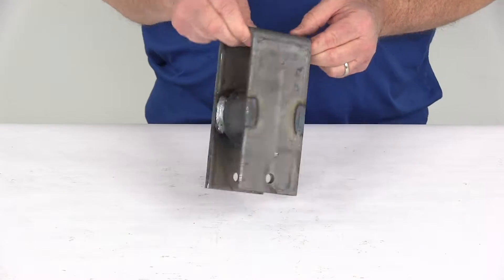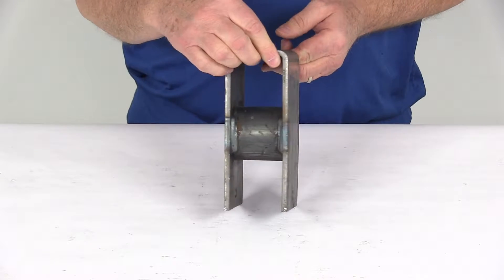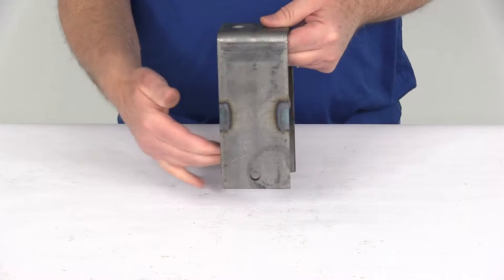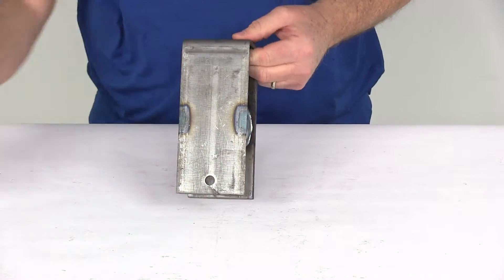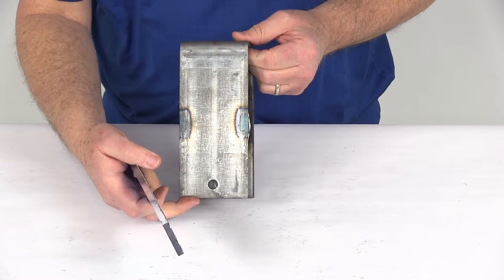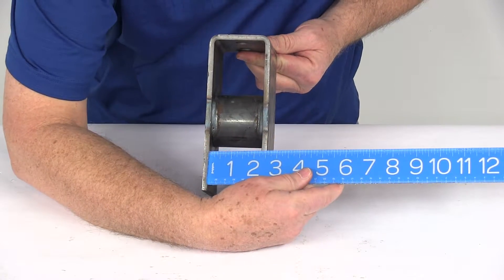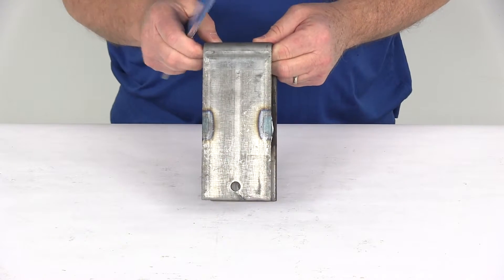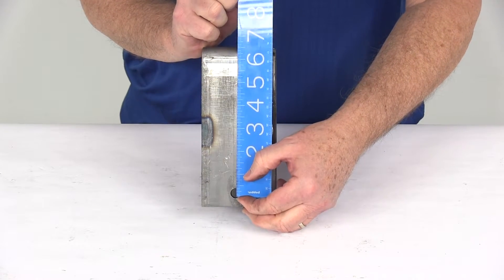etrailer | Hands-On with the Rear Hanger for 2" Wide Slipper Springs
Today we're going to take a look at the Rear Hanger for 2" wide slipper springs. This is 6 3/8" tall, has a 5/16 diameter bolt hole. Now this rear hanger is designed to work with trailer suspension systems that have 2" wide slipper springs. This hanger will provide the attachment point for the leaf spring. The hanger suspends the spring from the trailer frame by providing a resting place for the slipper under the spring. It is designed for trailers with 3,500 pound to 9,000 pound axles.

Again, it is designed to fit 2" wide slipper springs. It does work with the 5 1/16" diameter bolt. We do sell those separately on our website, and they are usually listed on this product page as a related product. I'll give you some overall dimensions on this. The overall height, from the very bottom to the very top is going to be right at 7". The width on it is going to be right at 2 3/4".

The inside width is 2 5/16. The depth on it is right at 3". Usually when they label the heighth on the hanger, the measurement they give, like in this case they're saying it's a 6 3/8" tall, that measurement is from the center of the bolt hole to the top of the hanger. If we go center to top then you can see it's the 6 3/8". That should do it for the review on the Rear Hanger for 2" wide slipper springs, 6 3/8" tall with the 5/16 diameter bolt hole..